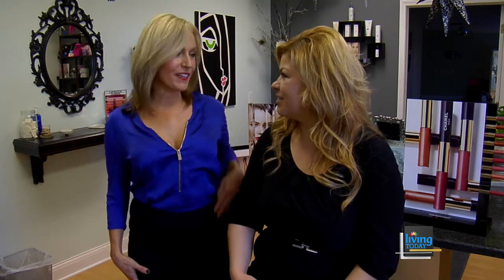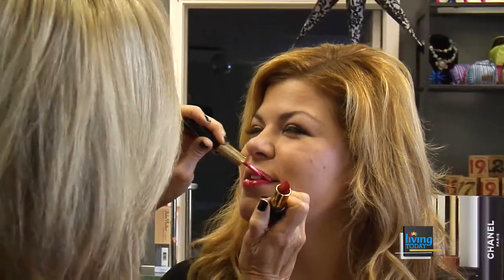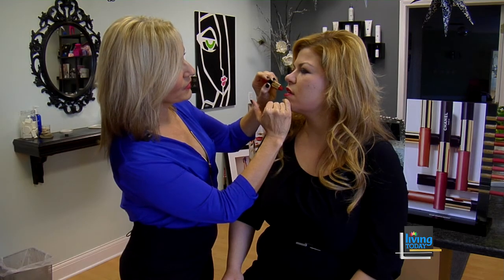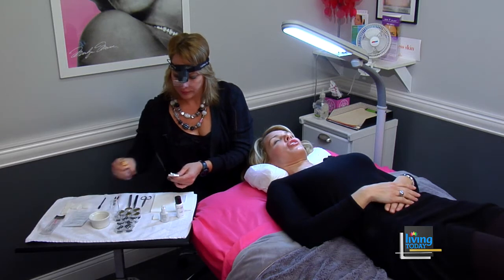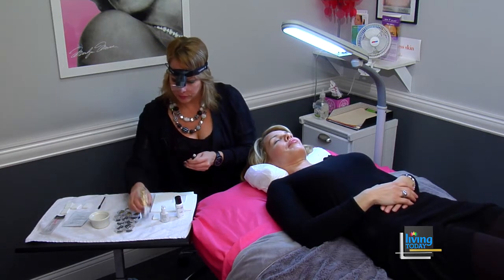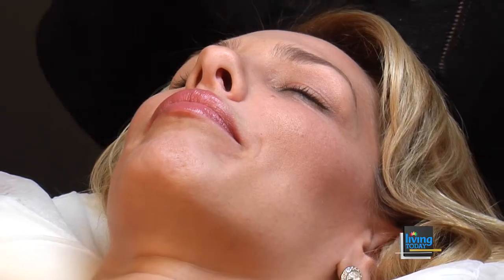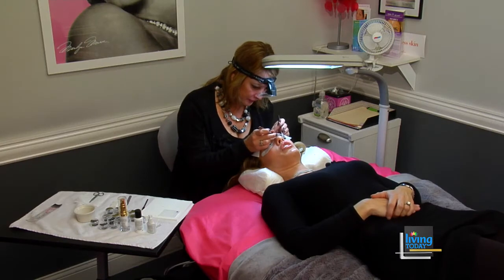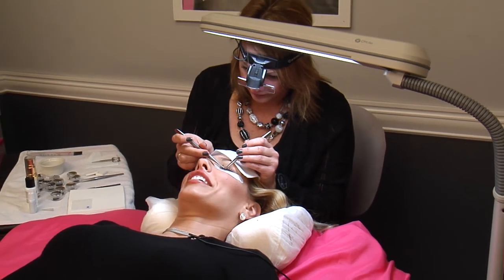Living Today (12/29/13): Refresh Spa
Refresh Spa on Living Today TV

Original air date: Dec. 29, 2013